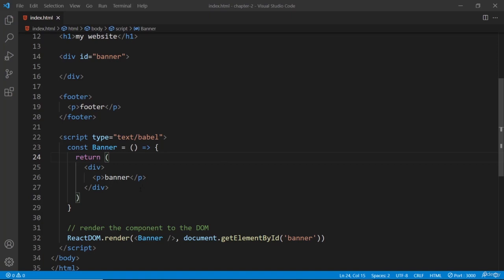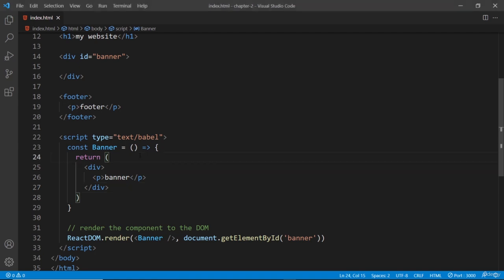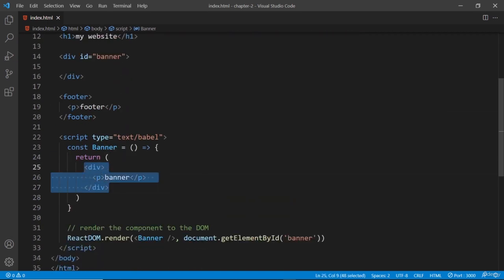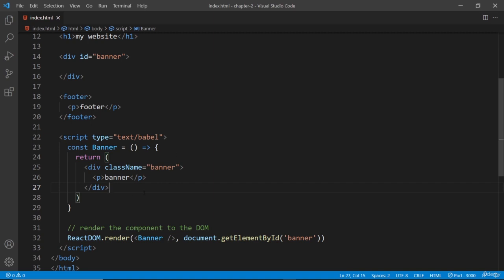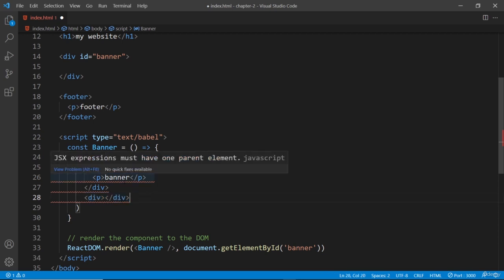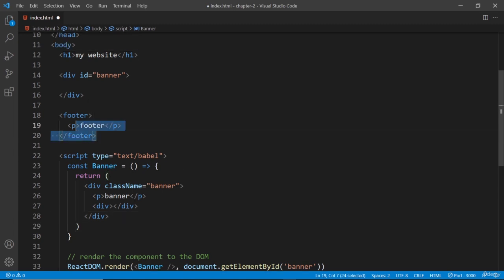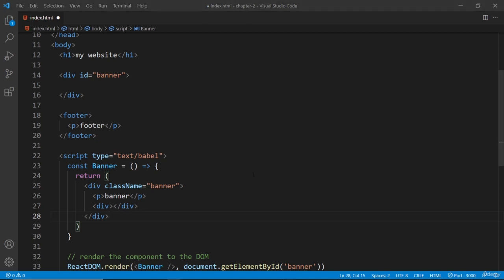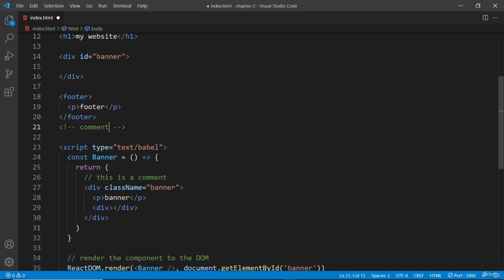8. JSX Templates in React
In this video we uncover the magic of JSX, the expressive syntax used to create dynamic templates in React. Learn how to seamlessly blend HTML and JavaScript to build captivating user interfaces and render dynamic content effortlessly.

Join us as we explore the power of JSX templates and how they revolutionize the way we develop modern React applications.